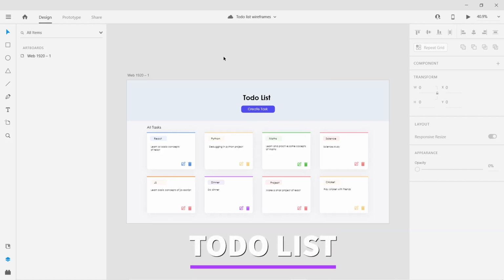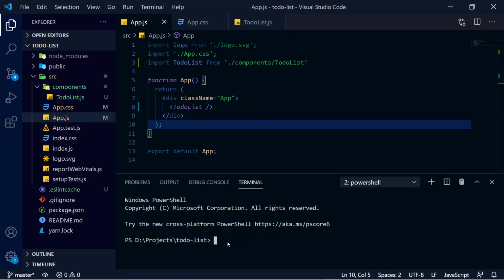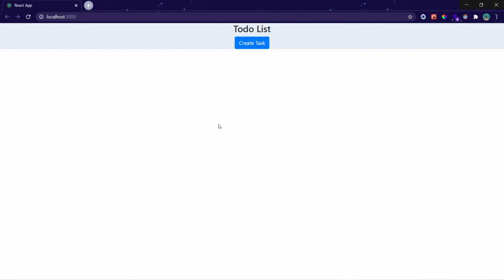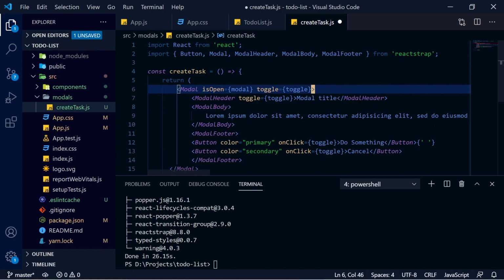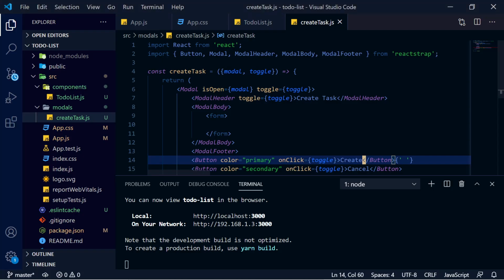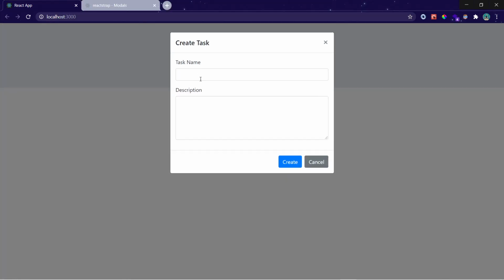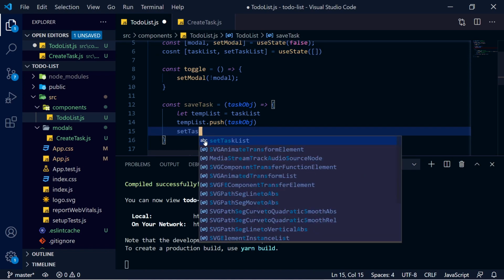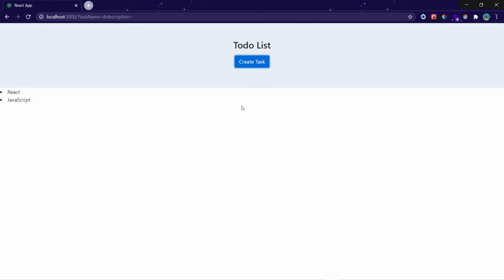Todo List React App | Part 1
Above links are related to ZegoCloud that provides snippets and sdk to make video and voice apps in less time and efficient way.

👨‍💻 In this video, we will make a todo list using React.
We will use following:
- Create React App npm package

This will be 2 part series

In this part we will make a home page, we will make a popup with create task form and list items when task is saved.
In next part we will design cards for saved tasks and make edit and delete functionality in todo list app.